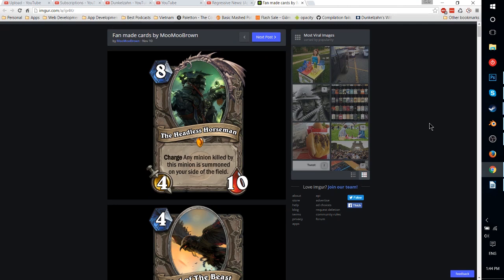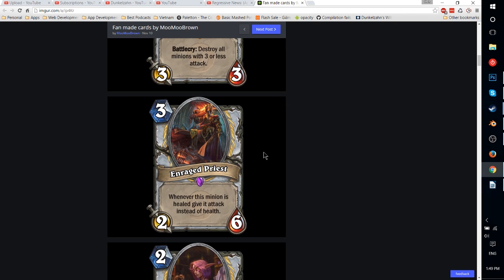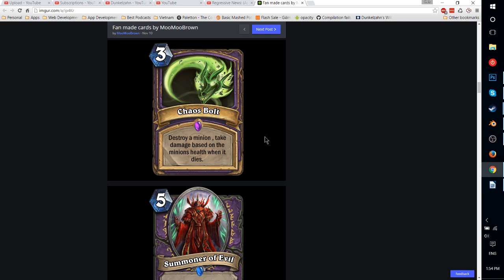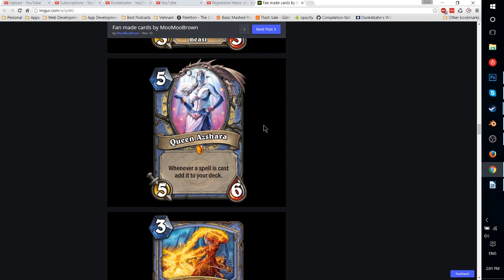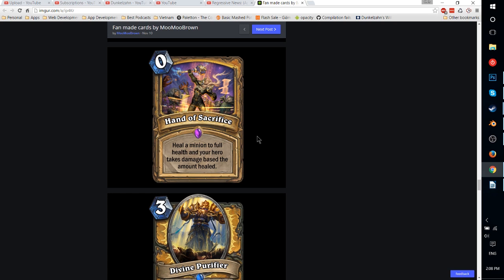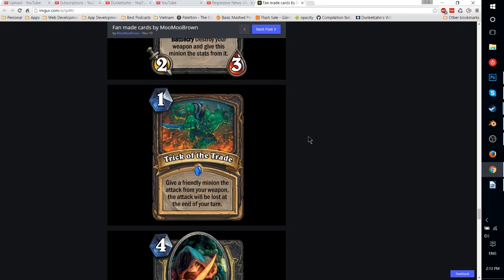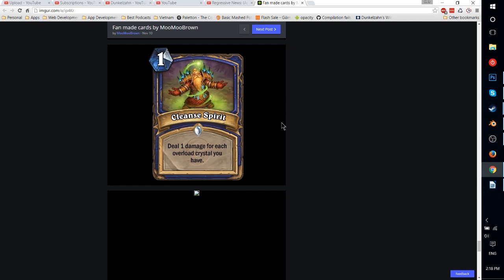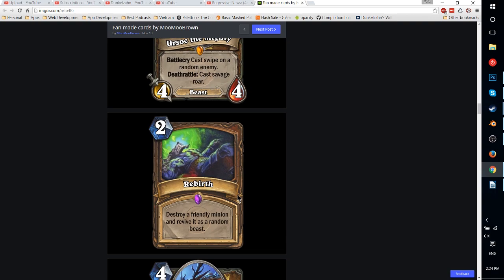40 Fan Made Cards Review - All Classes and Neutral + Original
Review of Fanmade Hearthstone Cards for Neutral and All Nine Classes